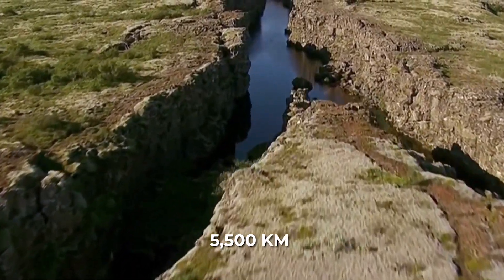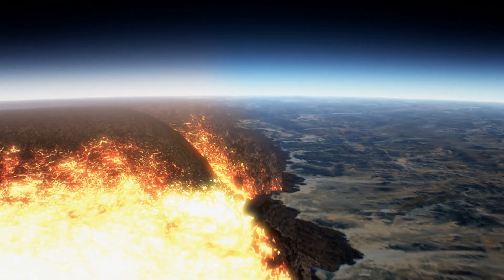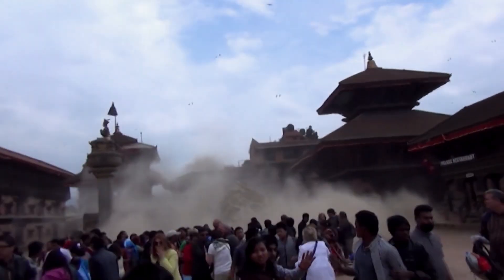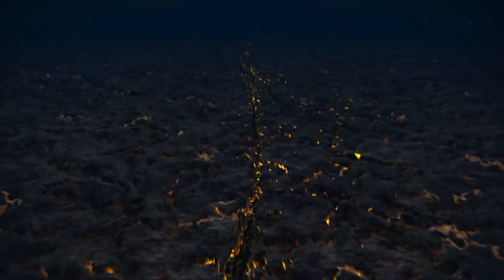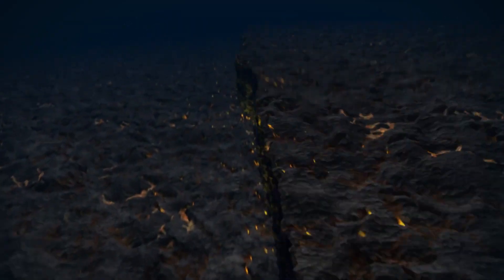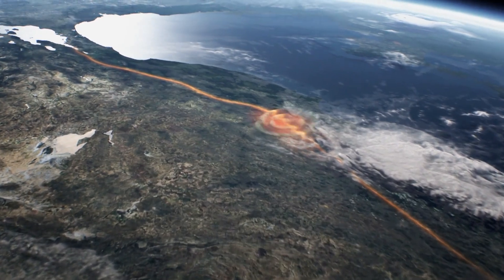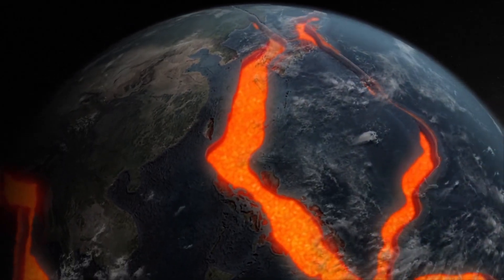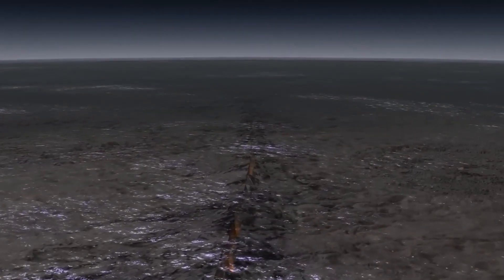The Sunda Megathrust Could be Scarier Than San Andreas: Can It Cause A Megatsunami?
Imagine standing on a tranquil beach when suddenly the ocean recedes, exposing the seafloor – then a towering wall of water races toward the shore. This nightmare became reality on December 26, 2004, when a colossal earthquake off the coast of Sumatra triggered a devastating tsunami. The source of this catastrophe was the Sunda Megathrust, one of the planet’s most powerful geological features. In this script, we’ll journey into the depths of the Earth to understand the Sunda Megathrust, how it generates mega-earthquakes and tsunamis, why it’s particularly dangerous, and what scientists are doing to study and mitigate the risks. The story of the Sunda Megathrust is both a thrilling and sobering lesson in the raw power of our dynamic Earth.

00:00 intro
0:50 What is the Sunda Mega thrust
2:10 It's highly sismogeinic
4:30 The earthquake in Indonesia
7:22 How Do Megatrhust Earqhquakes Occur?
13:20. When will it occur?